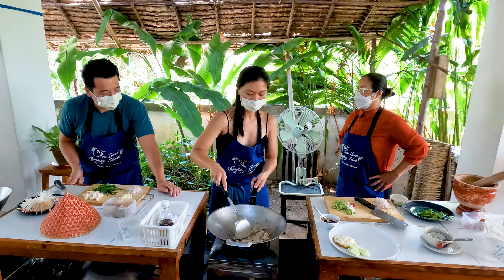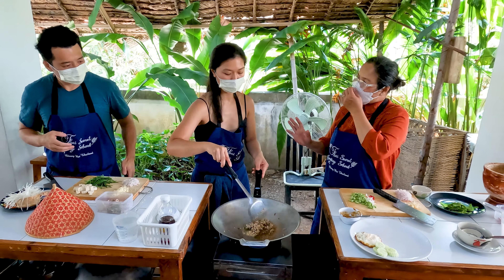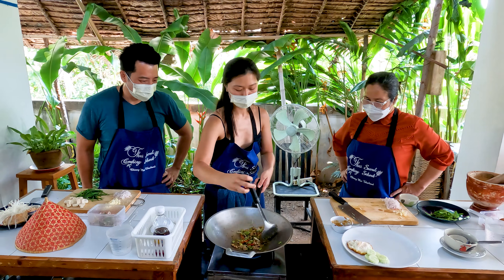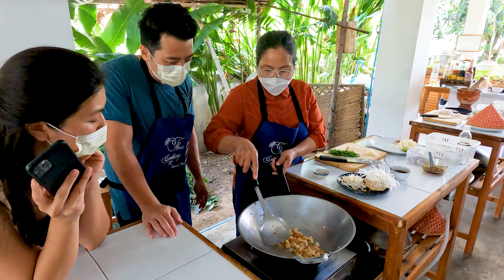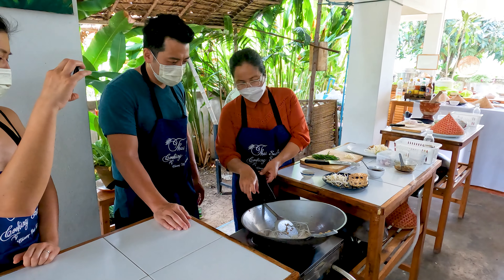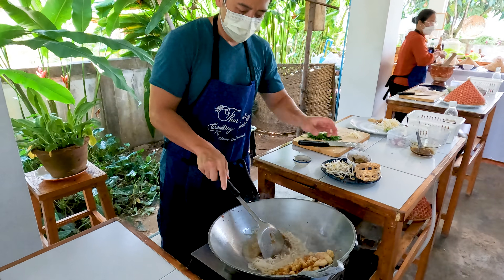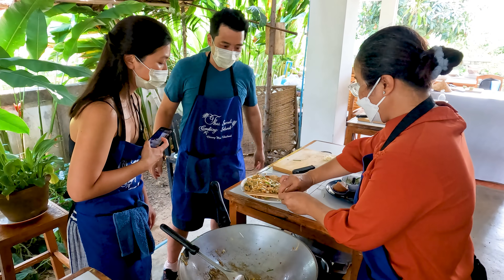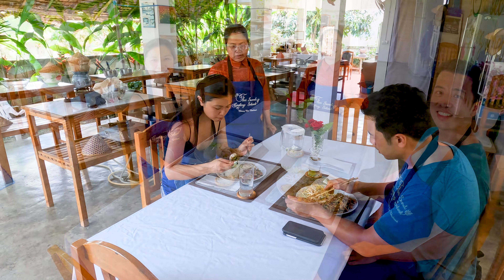Cooking Pad Krapow Pork & Pad Thai in Chiang Mai, Thailand.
Here is a snap shot of two dishes we made today. I am so happy to be back in the kitchen cooking with the world. Let me show you the way!
Best Activity in Thailand 2022 A Thai cooking class with me at my school in Chiang Mai, Thailand “Thai Secret Cooking School.” Join my cooking class, walk and shop our local Thai market, continuing into my organic garden to pick some fresh ingredients, next off to the kitchen. Thai cooking, eating, and napping fun! Thai Secret Cooking School & Organic Garden in the country side of Chiang Mai, Thailand. We have cooked Mountains of Pad Thai! Oceans of Thai Curry! Jungles of Papaya Salad! & Yottabytes of Media! Join our cooking class and have a fun day cooking in my open-air kitchen. Learn some secrets of Thai cooking and bring home new Thai culinary skills a unique and personalized souvenir. “Do you know my secret yet?”
Chapter List
00:00 Thai Fried Egg
00:00 Pad Krapow Pork
01:17 Pad Thai
02:24 Noodles Boiling
02:54 Thank You So Much!